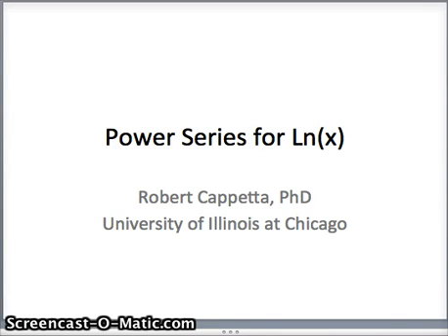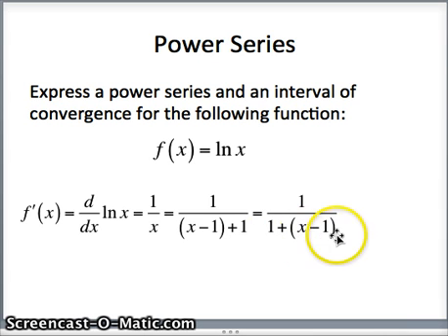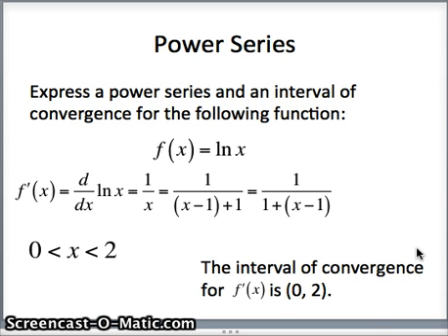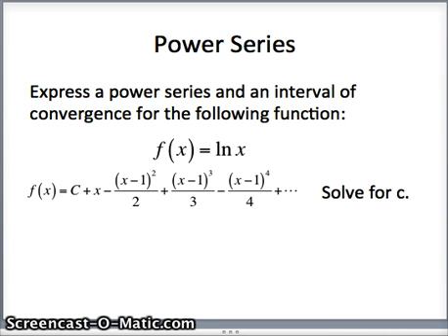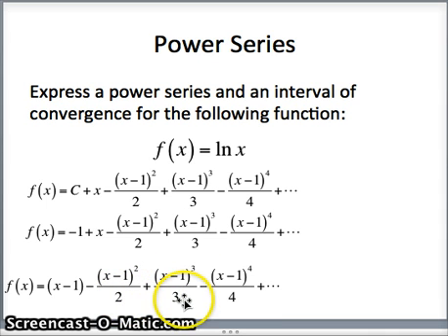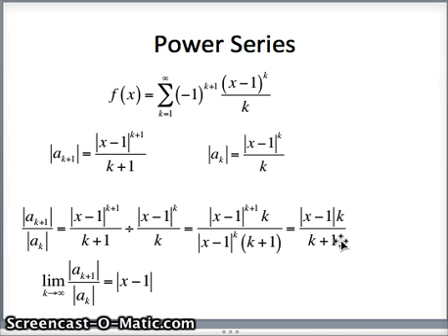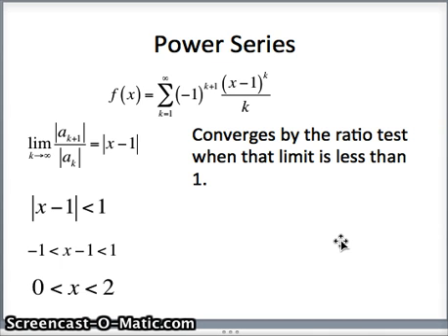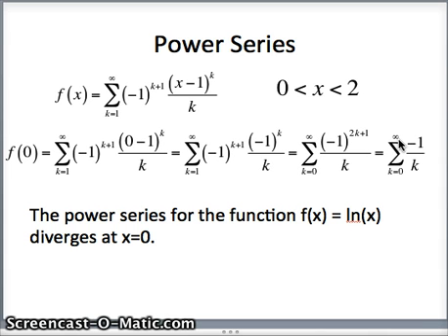series representation for f(x)= ln(x)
This video uses the power series technique to generate a series representation for f(x)=ln(x)